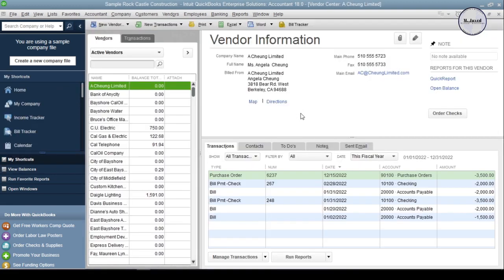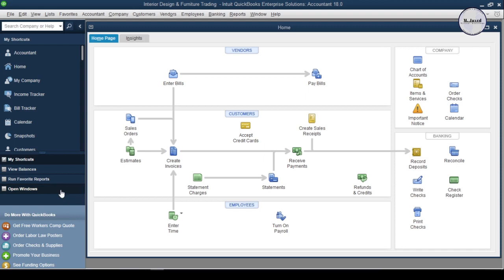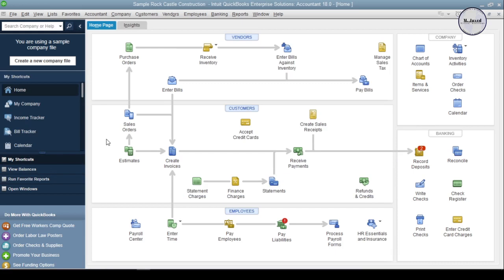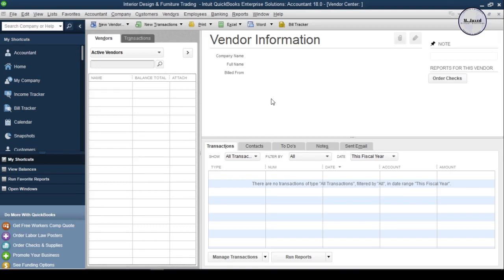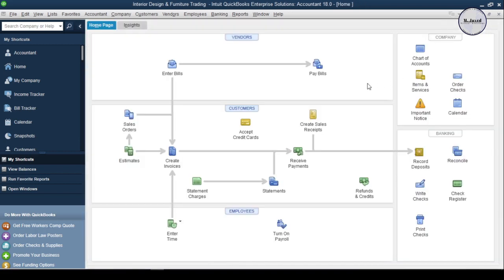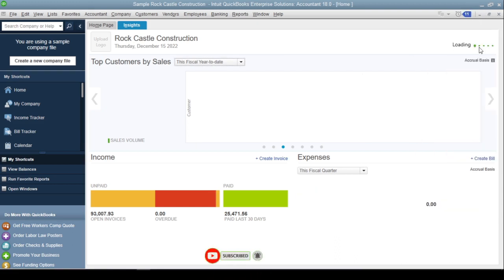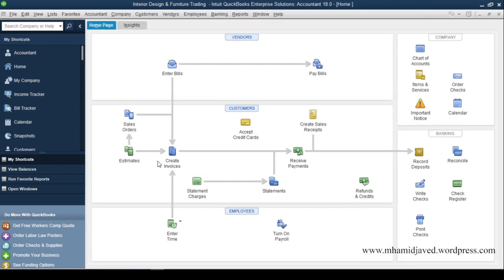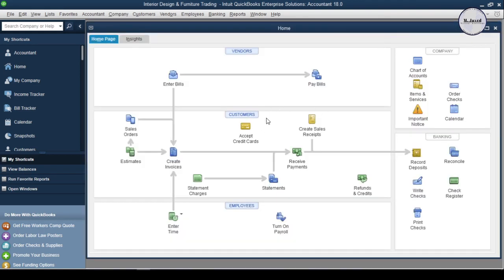A Tour to QuickBooks Desktop Home Page or Interface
After creating a company file in quickbooks desktop, the first thing we need to do is to get familiar with its interface so that we know where exactly we need to go to record a transection and find some certain information, we are in need.
So, in this tutorial, we will have a basic understanding of QuickBooks desktop home page so that we can work properly and efficiently.